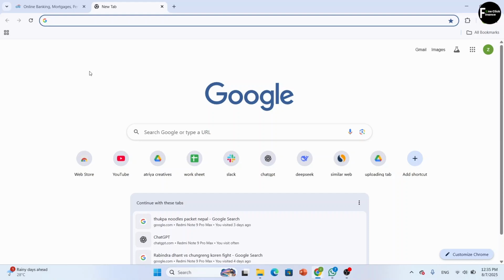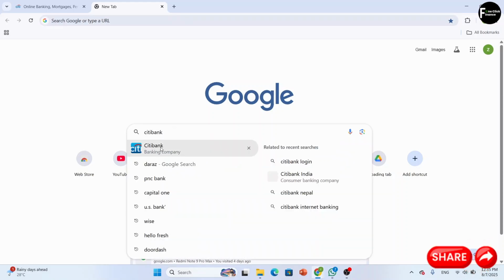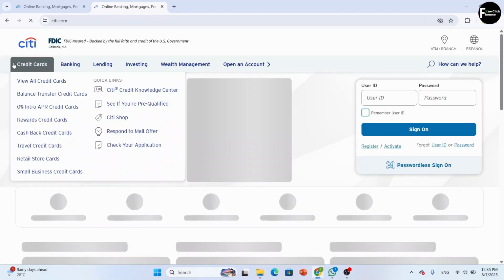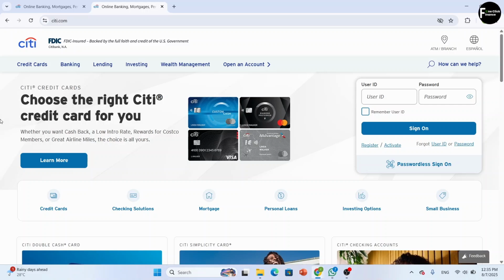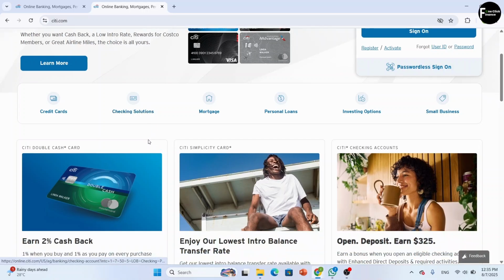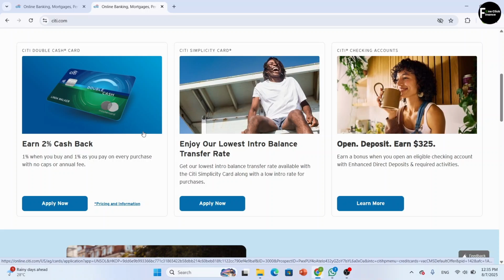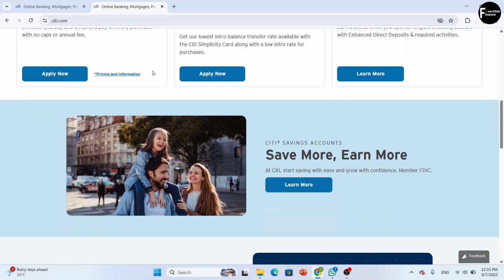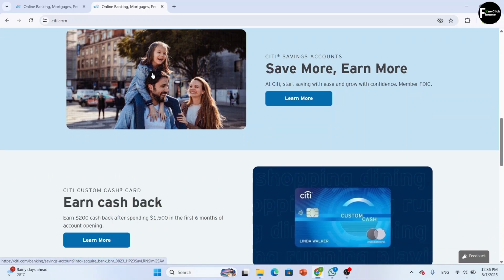How to Set Up Alerts and Notifications in Citibank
Want to stay updated on your Citibank account activity? This video will guide you through the steps on how to set up alerts and notifications in Citibank quickly and easily. Whether you're asking, "How do I set up Citibank alerts?" or need help managing your account notifications, this tutorial has you covered. Learn the steps to receive timely updates and stay on top of your finances. Watch now to see how you can set up alerts and notifications in Citibank today!

Timestamps:
00:00 How to Set Up Alerts and Notifications in Citibank
00:06 How Do I Set Up Citibank Alerts?